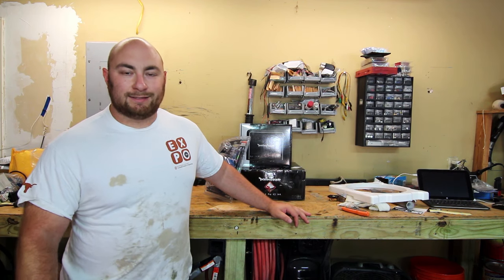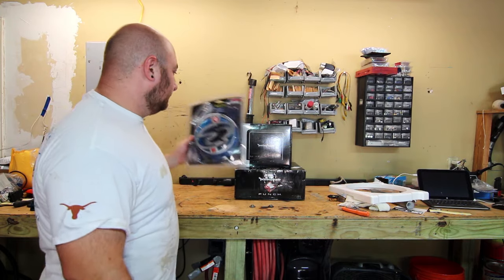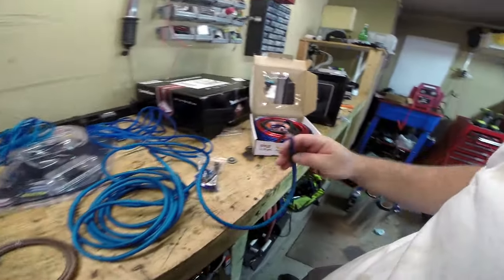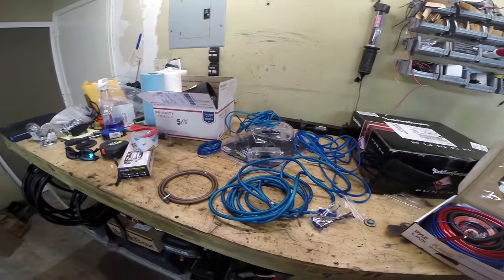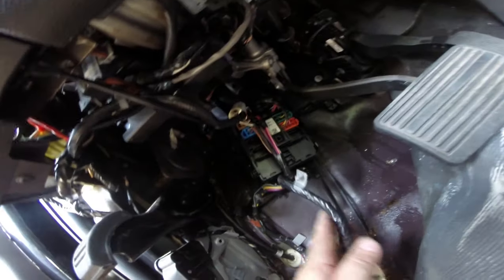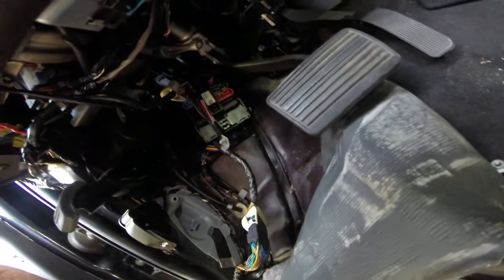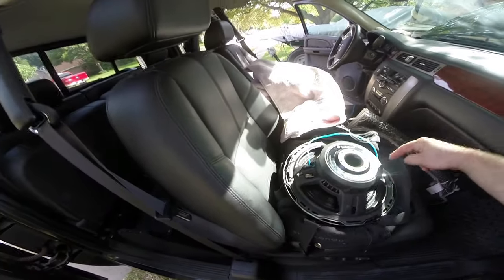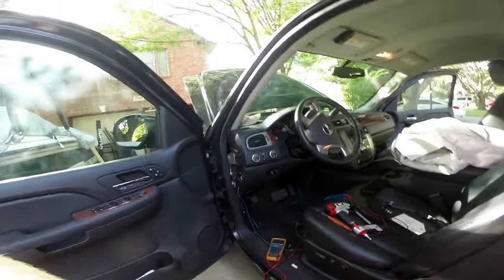2009 GMC Sierra 2500HD - Wiring in an Amp and Subwoofer - Rockford Fosgate Punch P3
Wiring Kit
Sub Terminals
Speaker Carpet